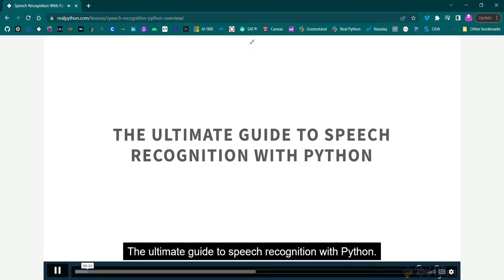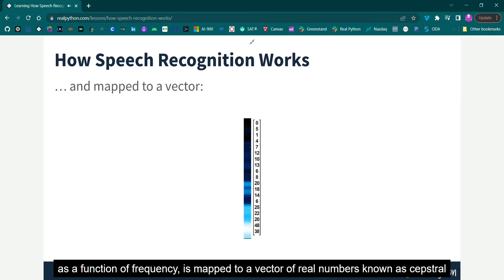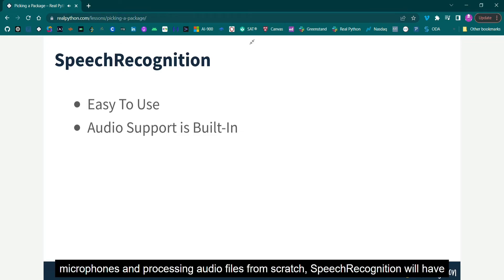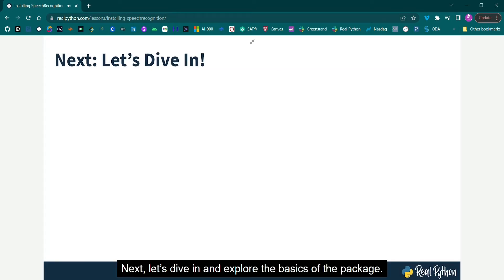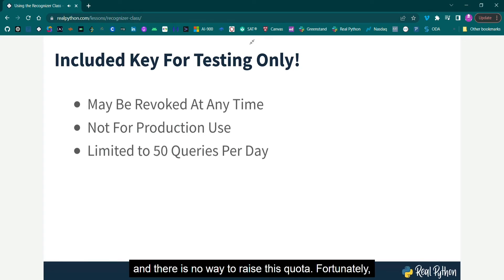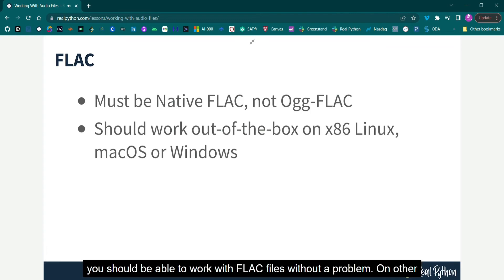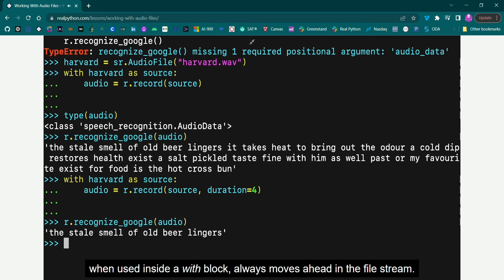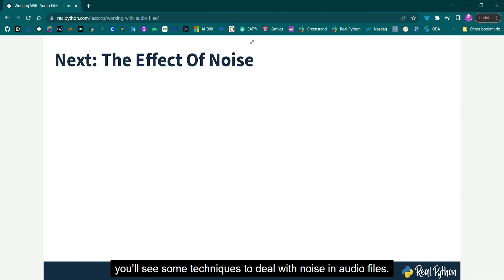RP Speech Recognition with Python 1 (Advanced)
1. Speech Recognition With Python (Overview)
2. Learning How Speech Recognition Works
3. Picking a Package
4. Installing SpeechRecognition
5. Using the Recognizer Class
6. Working With Audio Files
7. Understanding the Effect of Noise
8. Working With Microphones
9. Recognizing Speech in Other Languages
10. Putting It All Together
11. Speech Recognition With Python (Summary)